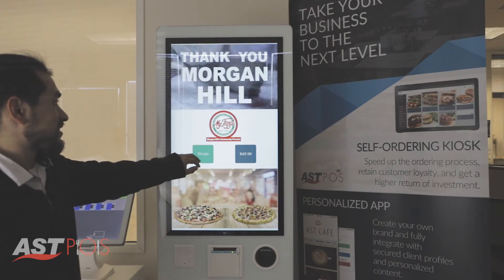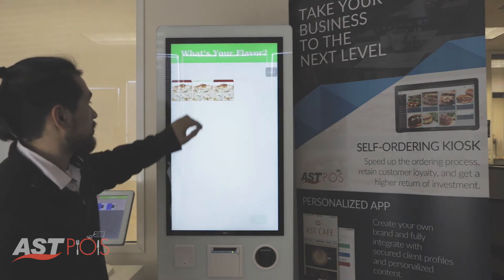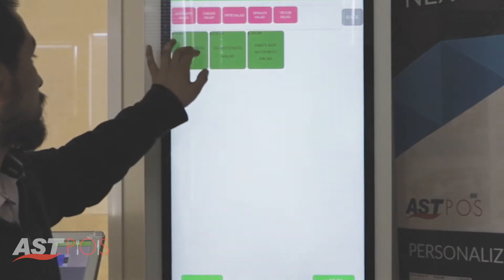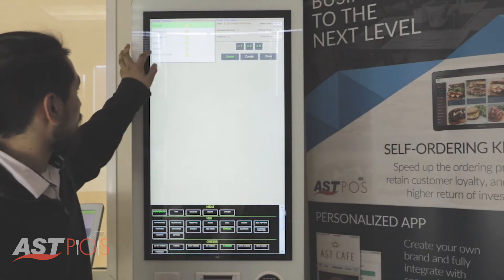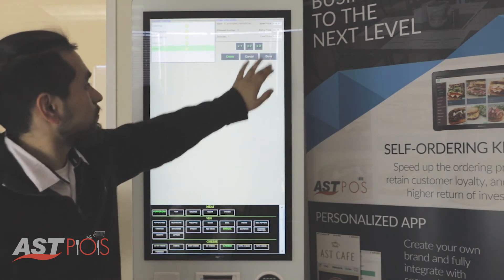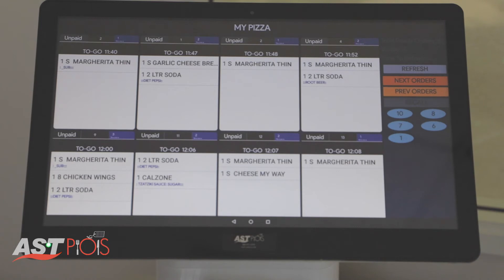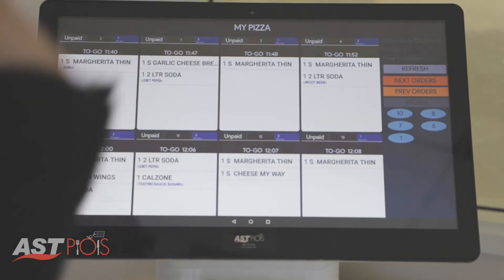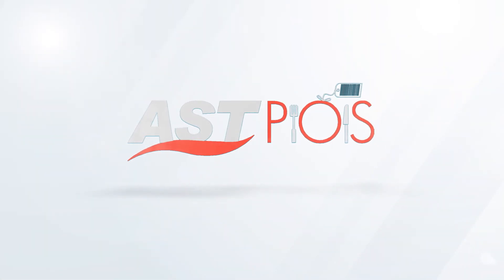AST POS Self ordering Kiosk